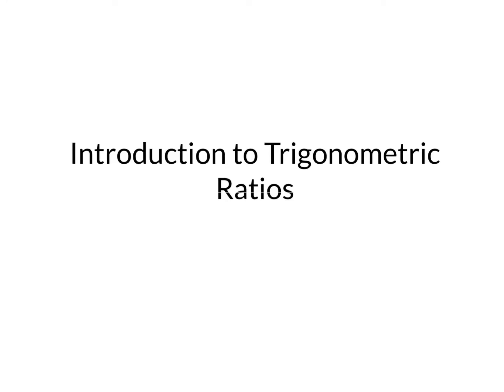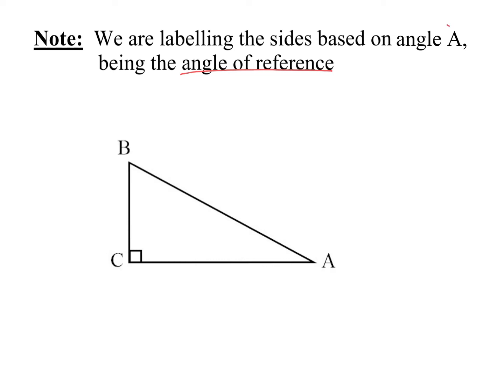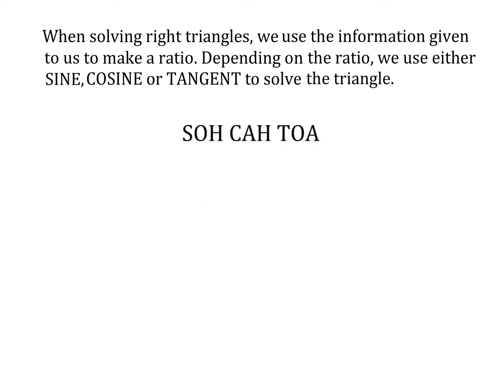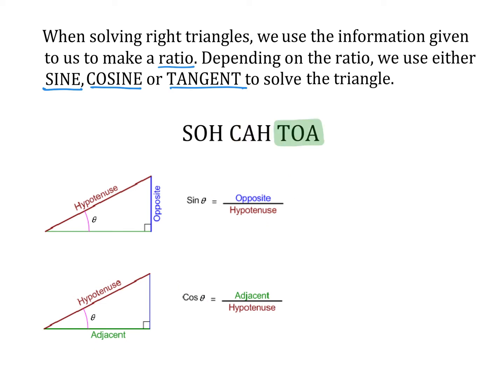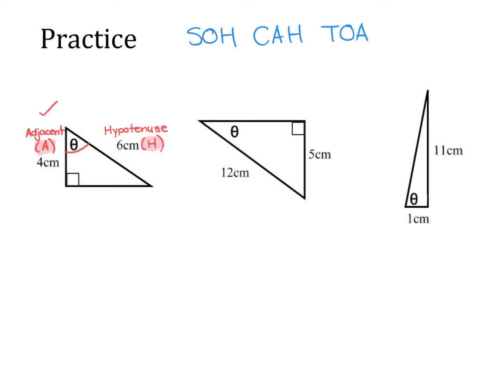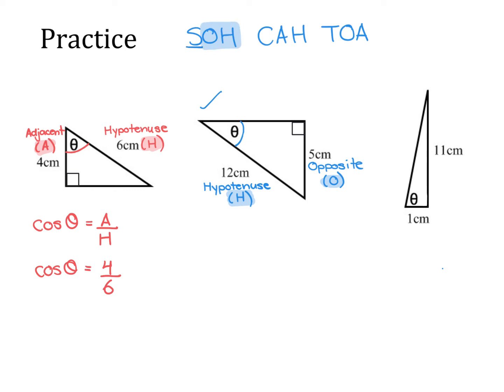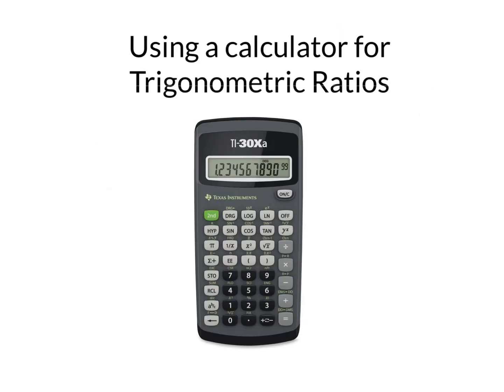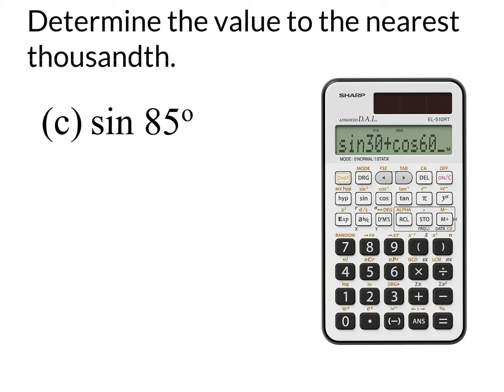Introduction to Trigonometric Ratios